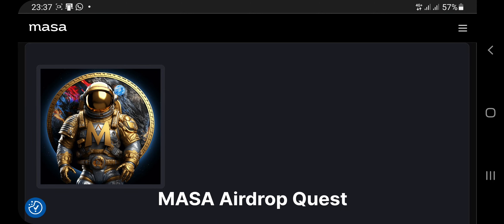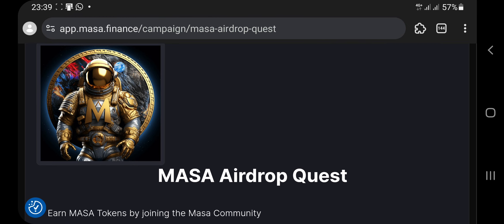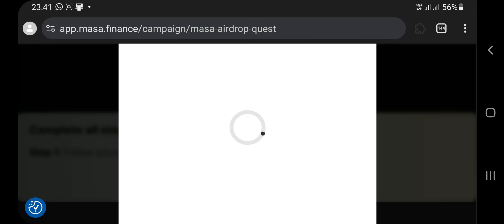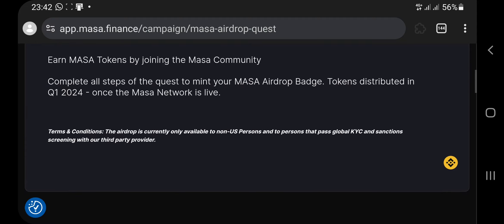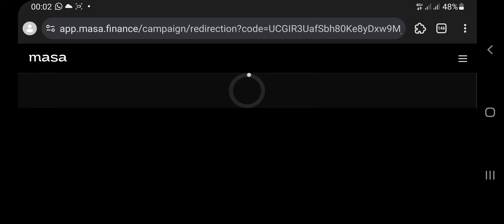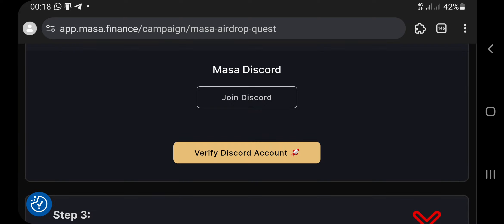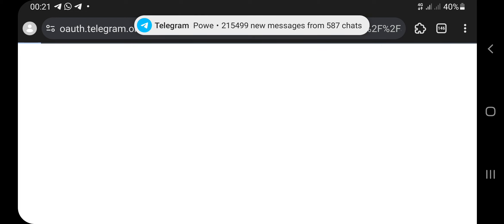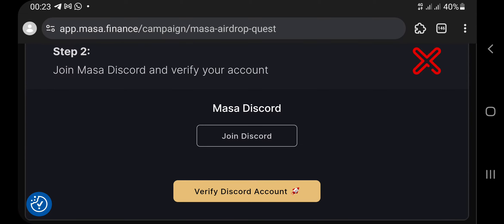Masa Finance Airdrop2 | How To Mint SBT Nft | Masa Token Airdrop Quest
Mint SBT Nft to Qualify for masa airdrop claim